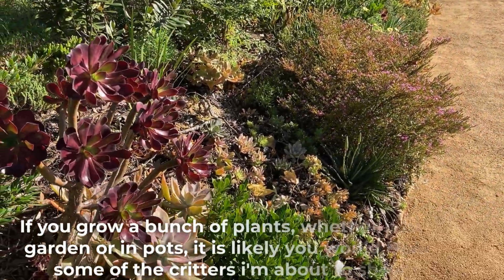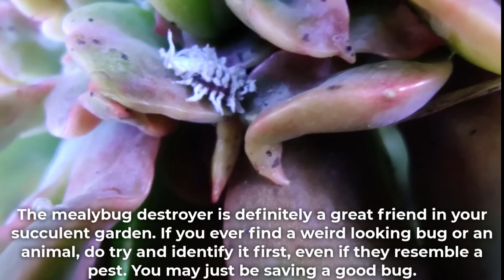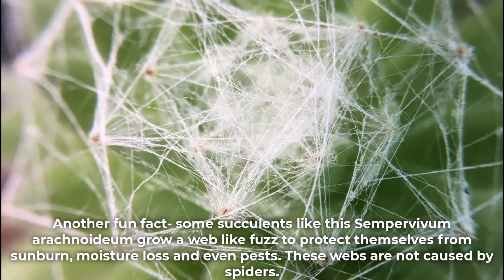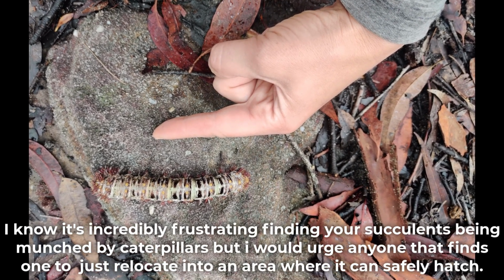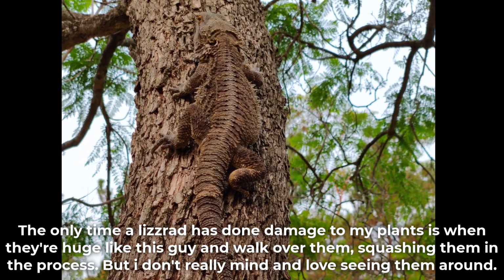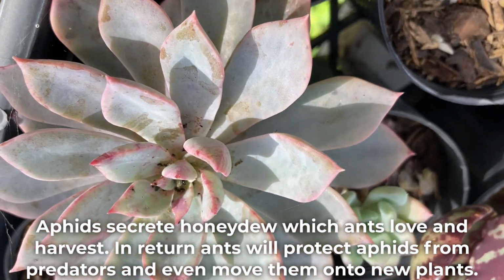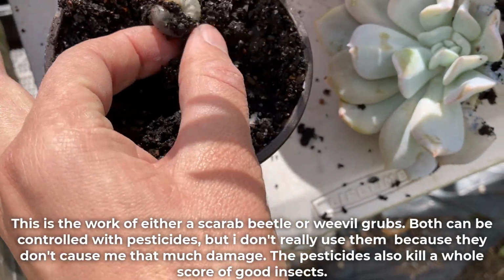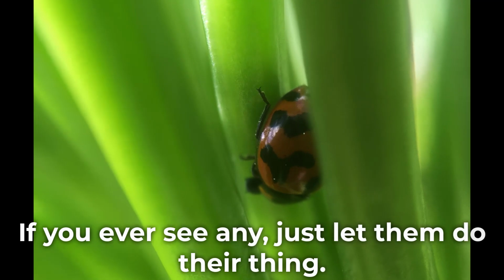Friend or Foe- Succulent Pests & Friends, Beneficial Animals In Succulent Garden, Pest Control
You will see many animals around your potted succulents or in the garden. Some are really good to have around and beneficial but others can destroy your succulent plants.

In this video we'll have a look at which animals are friends and which can be foes. Many animals like to eat succulents because of their water filled leaves.

There are, however, only a couple of animals that are serious succulent pests. We will identify and reveal how to best control these pests on succulents.

Please do not spray or destroy any animals around your succulents you're not sure about, even if they appear to look like a pest. There are beneficial insects that can look like a pest.

Timeline:

00:00 Intro
00:37 Cryptolaemus montrouzieri
02:00 Spiders
03:41 Caterpillars
05:39 Grasshoppers
06:04 Hoverfly
06:40 Lizzards
07:10 Wasps
07:47 Aphids
08:23 Ants
09:32 Birds
10:10 Beetles
10:45 Snakes
11:10 Mealybugs
12:02 Ladybeetle